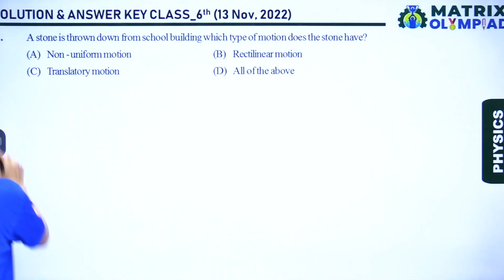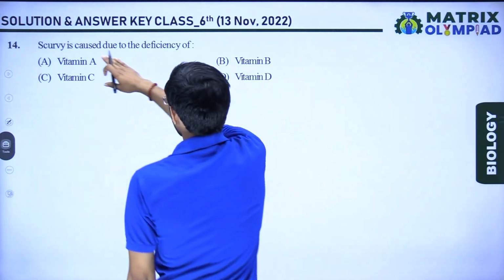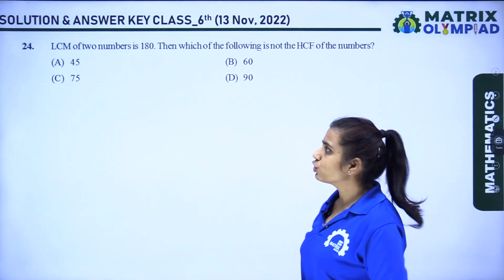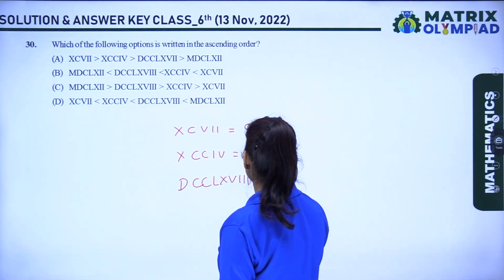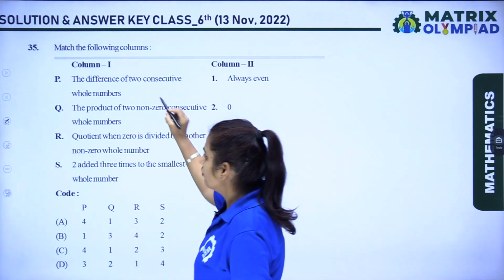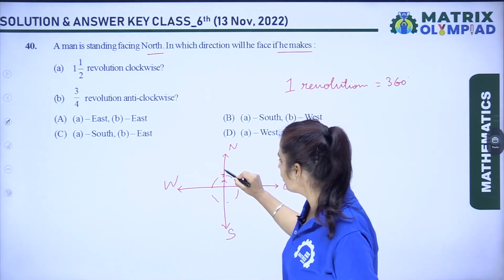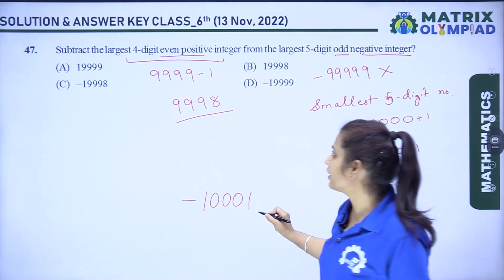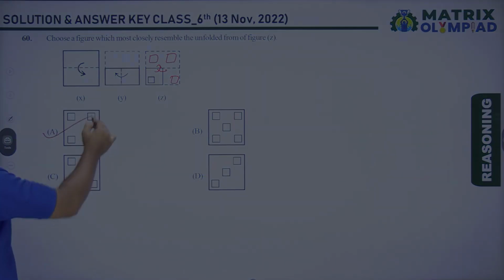Matrix Olympiad 2022 Class 6 Paper Solution | Full Answer Discussion | Matrix Sikar | 13 Nov 2022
Watch the complete Matrix Olympiad 2022 Class 6 Paper Video Solution, held across multiple districts of Rajasthan including Bikaner, Sri Ganganagar, Hanumangarh, Nagaur, Churu, Alwar, Dausa, Jaipur Rural, and Bharatpur on 13th November 2022.

This video features a detailed discussion and step-by-step solution by expert faculty from Matrix Sikar, designed to help students understand concepts clearly and evaluate their performance in the Matrix Olympiad exam.

Perfect for Class 6 students preparing for Olympiad and scholarship exams, this session enhances problem-solving skills and builds conceptual understanding for future competitions.